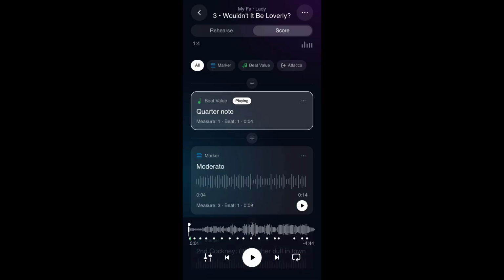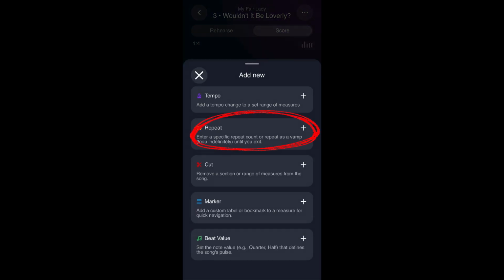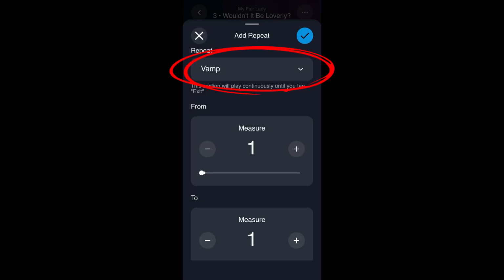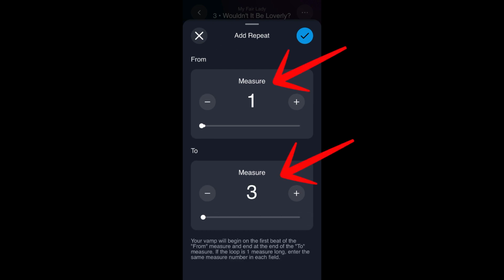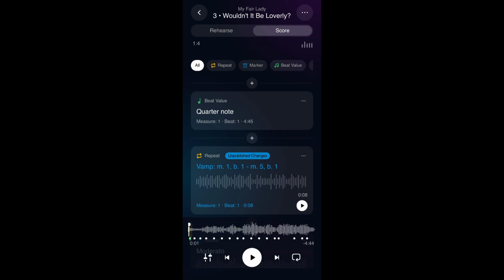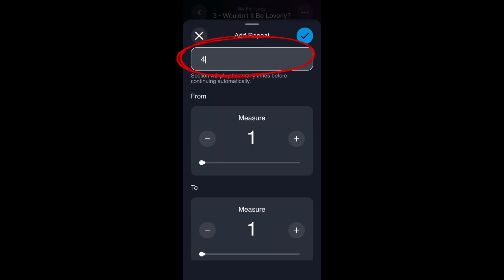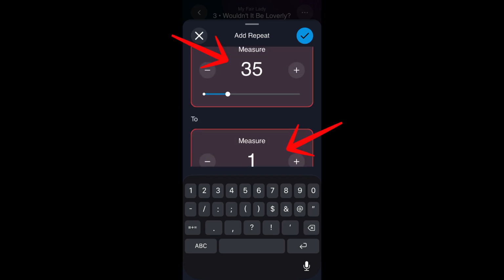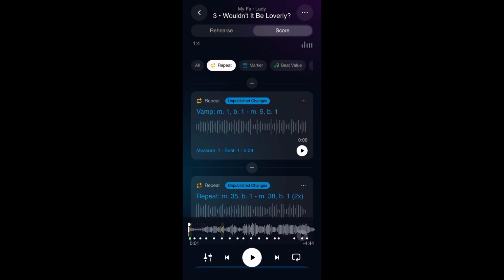Add a Repeat or Vamp | RehearScore Tutorials